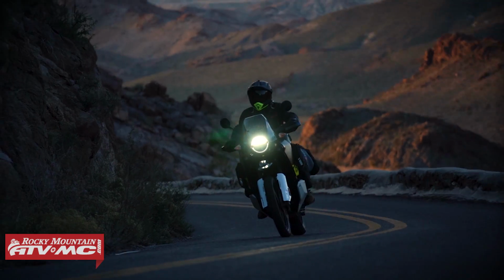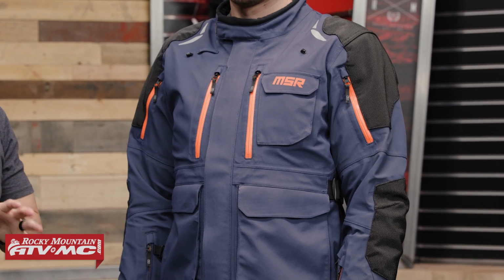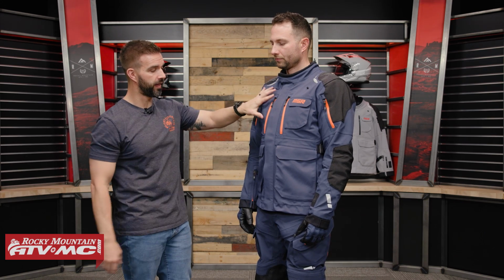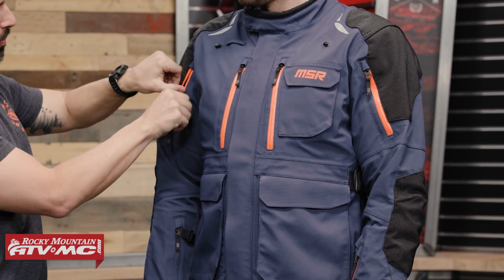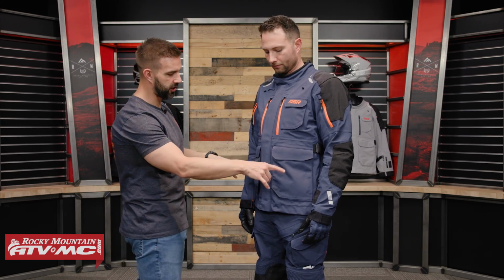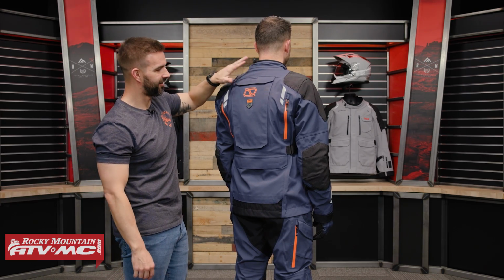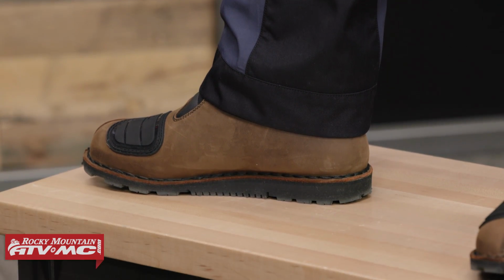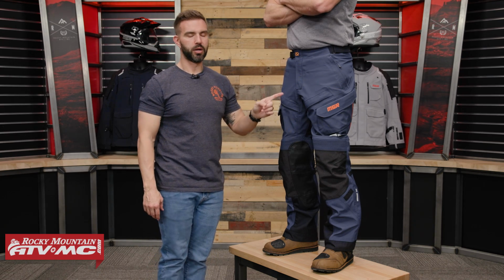MSR Xplorer Adventure Motorcycle Jacket & Pant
Malcolm Smith Racing has a long heritage of being the 1st in quality, durable, off-road apparel. The MSR Xplorer Adventure gear is constructed with top of the line materials, armor, and hardware, and is rich with features that make it perfect for any adventure you put in its path. The adventure pant is extremely versatile for about any climate with eVent 3-layer waterproof fabric to keep you cool and dry. Tune in as Chase goes over all these features and more in this product spotlight on the MSR Xplorer Adventure Motorcycle Jacket and Pant.